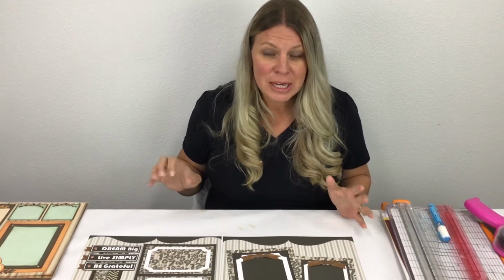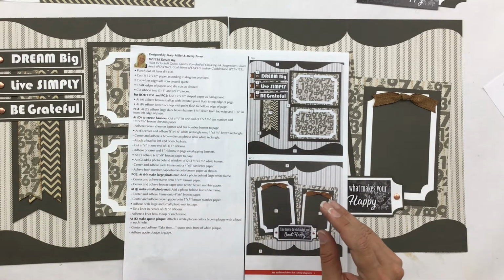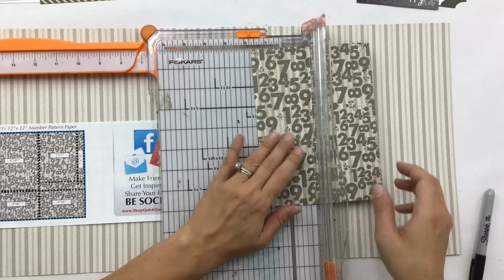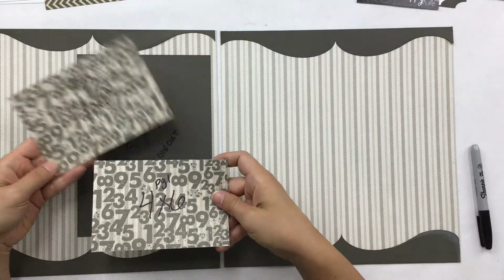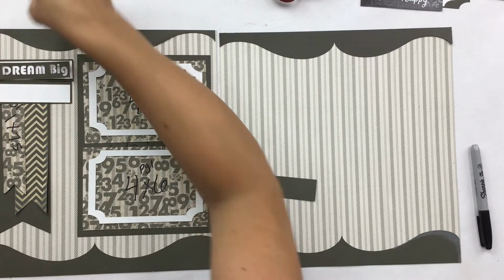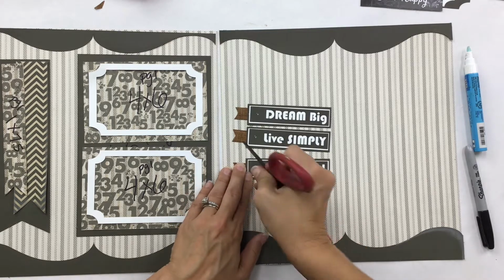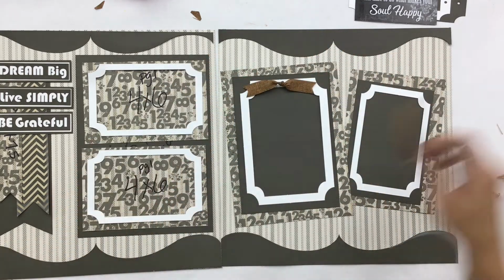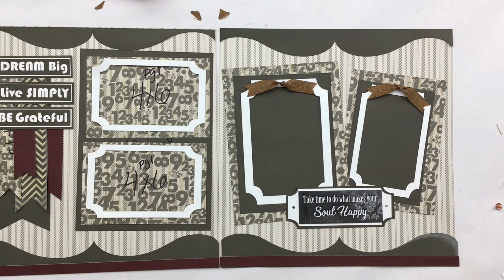2022 October Club Q - DP1338 Dream Big (2) 12”x12” Page Layout Instructional Video